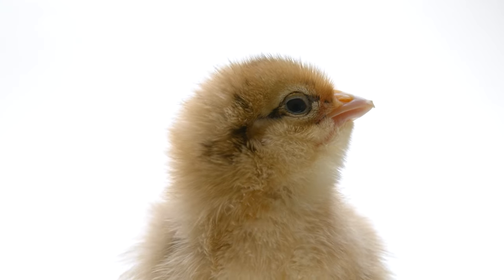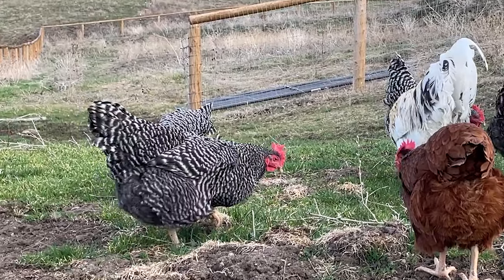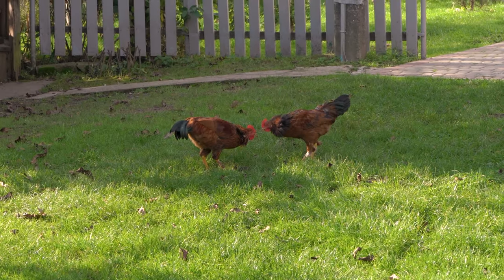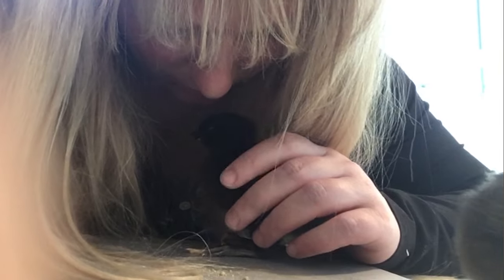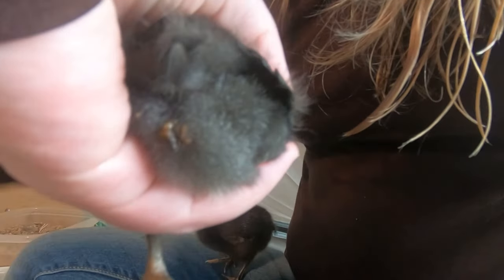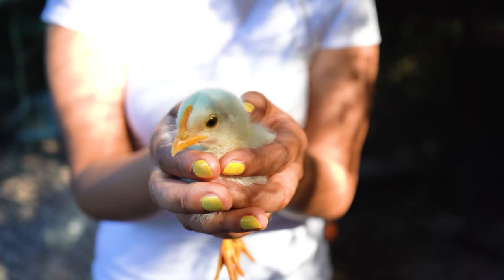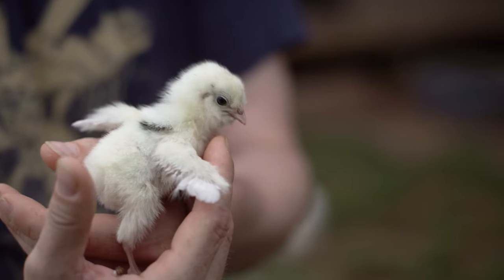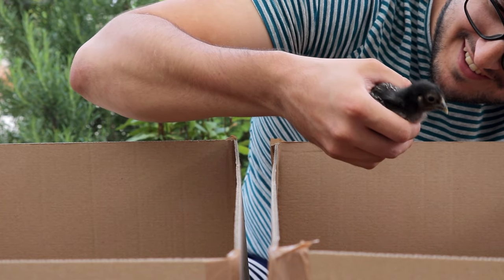How your chicks want to be held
Learn how to best pick up a fearful chick - great technique for beginners raising backyard chicks.